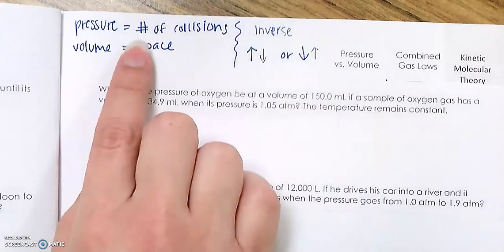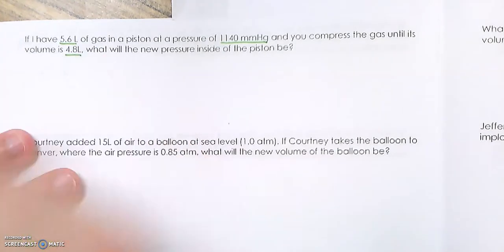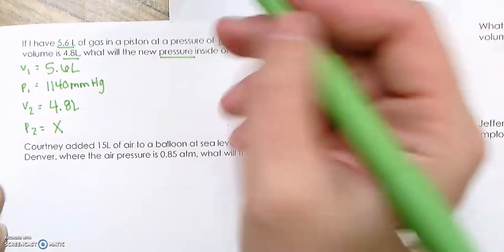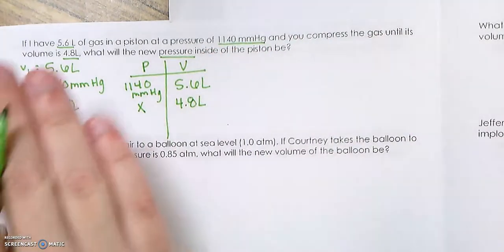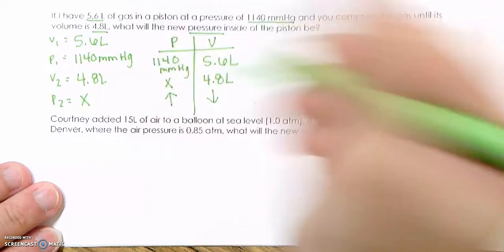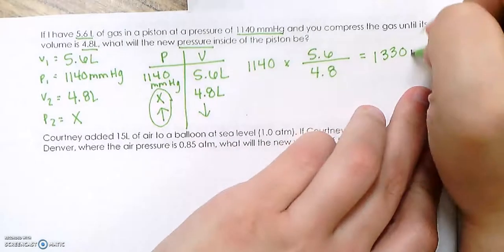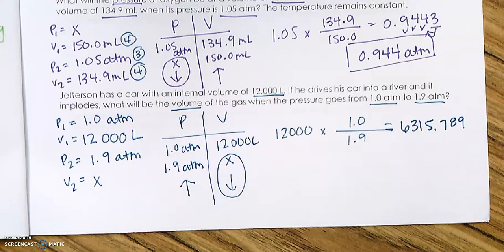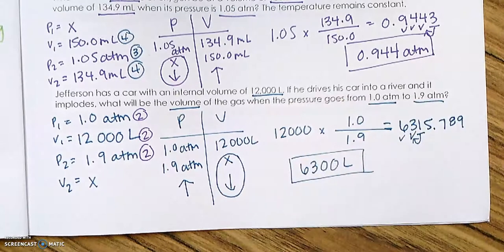Gas Laws #6 Pressure vs Volume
Pressure versus temperature gas law (AKA Boyle's Law)  problems using math modeling